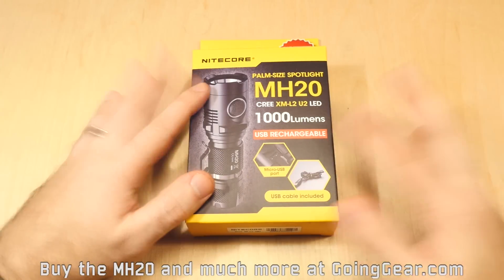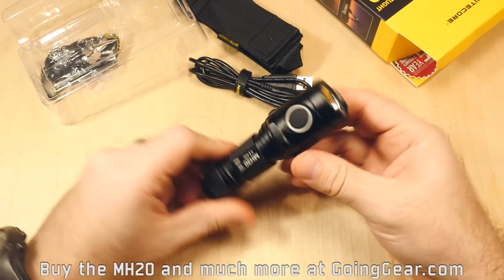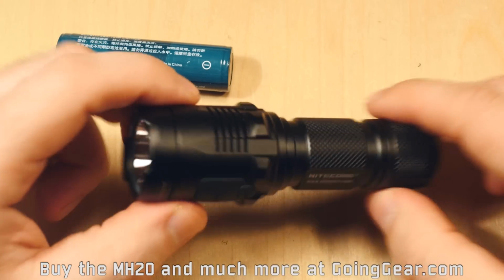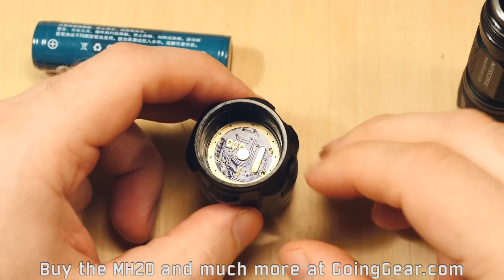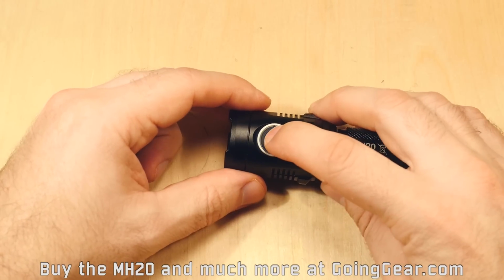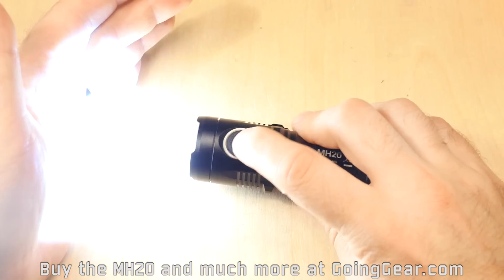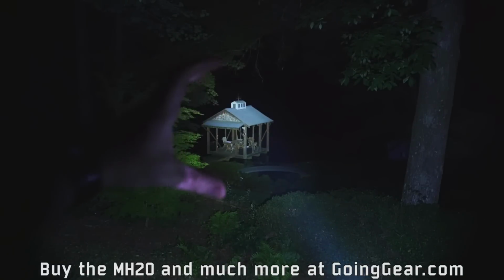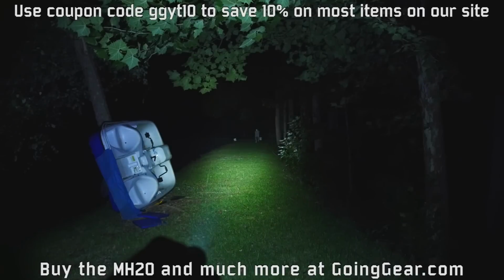Nitecore MH20 1000 Lumen LED Flashlight Extended Review